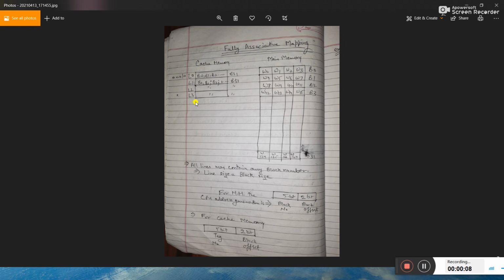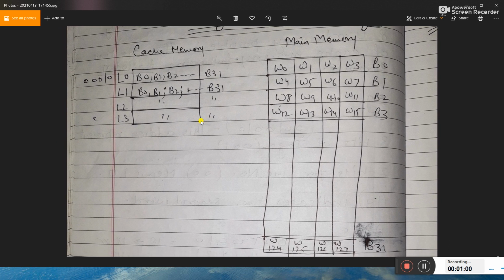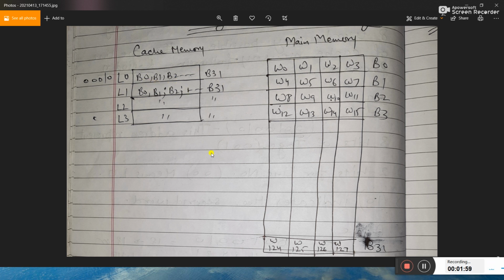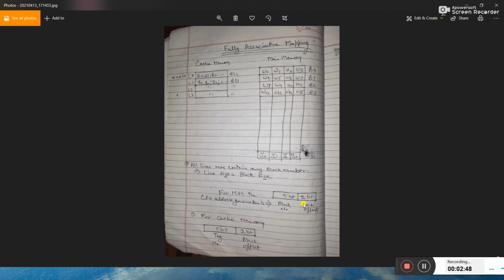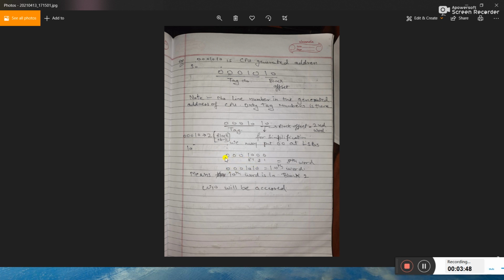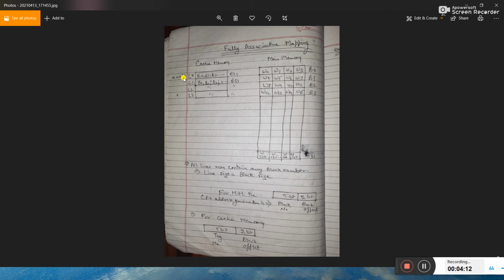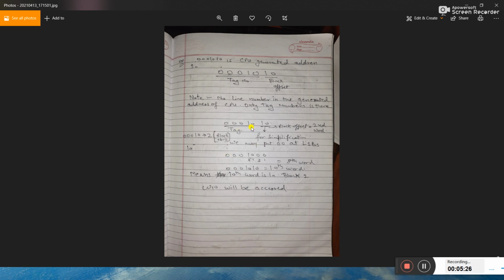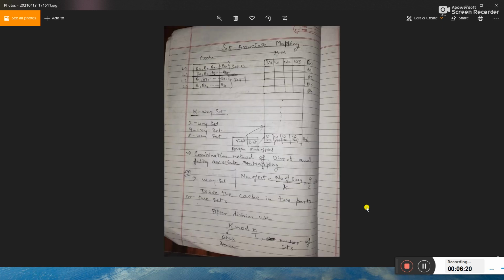Computer Organization U4 L5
Fully Associative Mapping